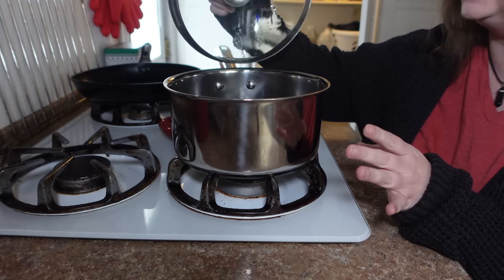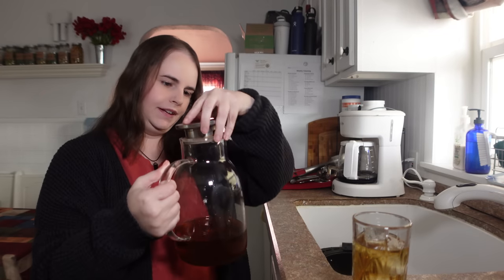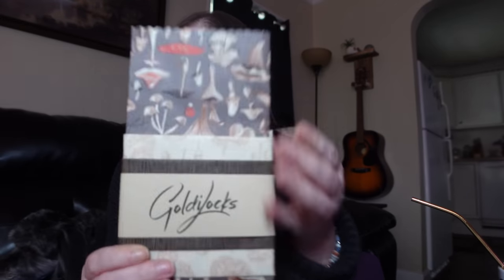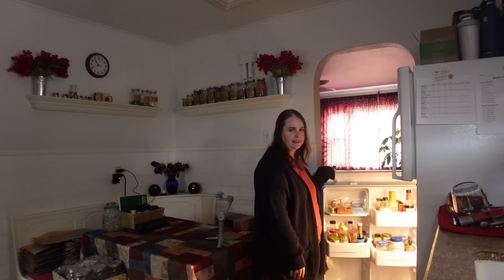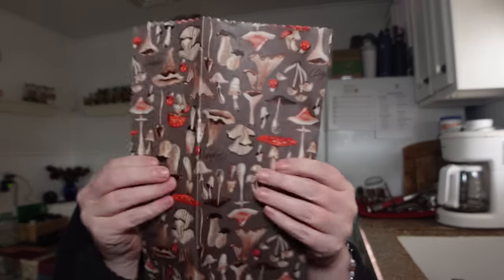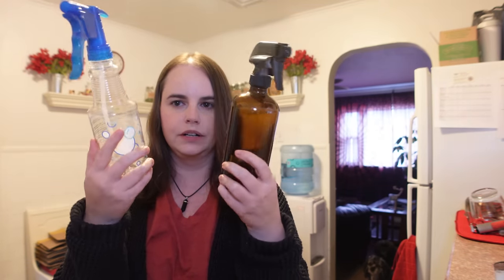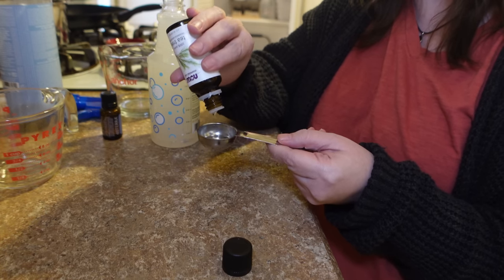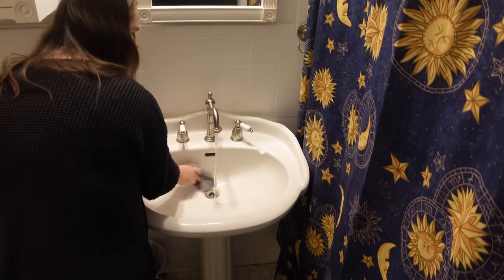All Hopped Up on Potions + Natural Homemade Bathroom Cleaner (Daily Vlog)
In today's vlog, I'm trying a valerian infusion I made overnight. It stinks - like seriously stanks - but I HAVE to drink it for my herbalism class. Then, I open some packages I got in the mail before feeding my pets and making homemade bathroom cleaner. I'm taking you inside my bathroom with me as I try to clean it up. Well, you get to see me clean the sink at least. Thanks for hanging out with me!

Donate $2 or more to support me and the channel at the link above. Thank you!

Instead of supporting Amazon, support small local bookstores. This is my list of curated recommendations for natural health, beauty, cleaning, and green witchery.

If you want to send a gift, here are some of the books I'd love to own!

▶ Llewellyn's 2023 Magical Almanac (For Incense and Color of the Day)

Cindy L.
1411 Highway 50 W
# 1059